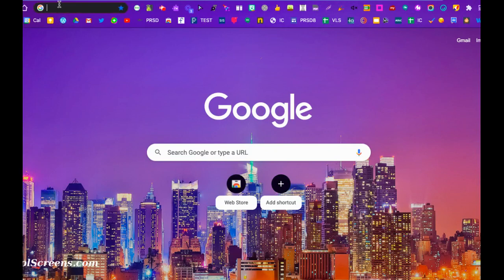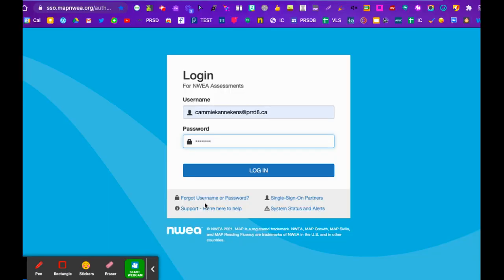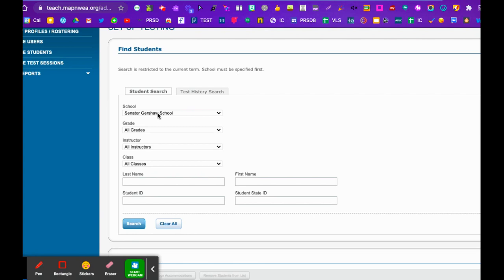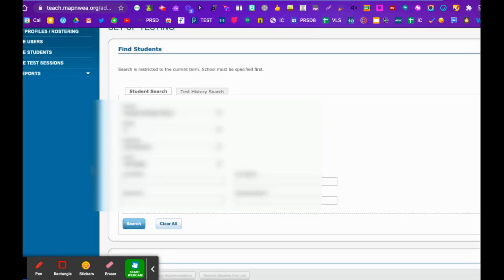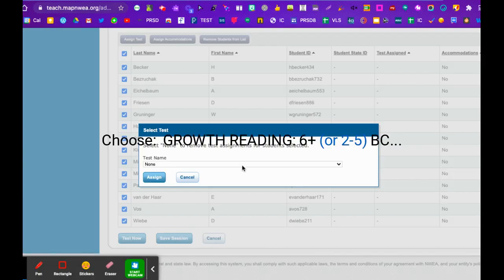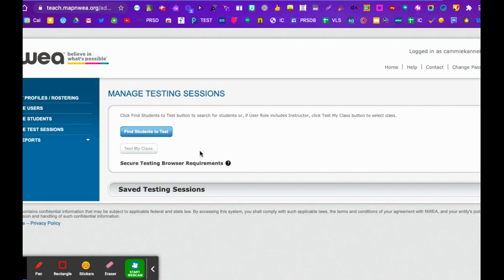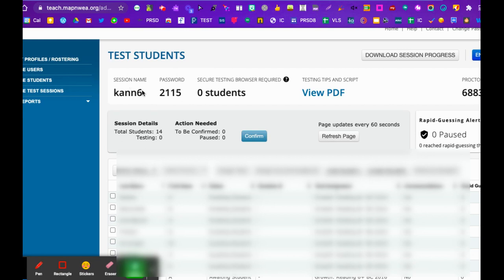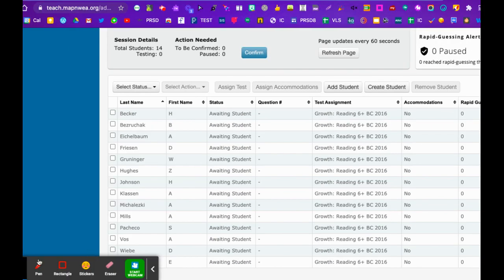MAP/NWEA Testing- Set up Test Session Review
Review how to access the MAP testing site, set a new password if needed, create and save a test session, and access that same test session later on